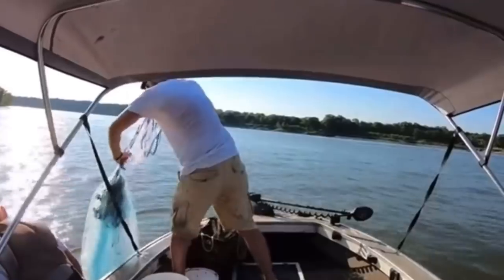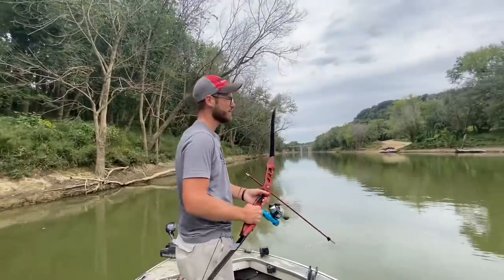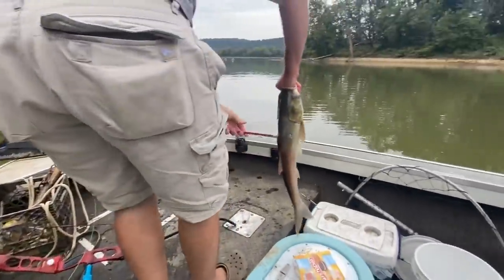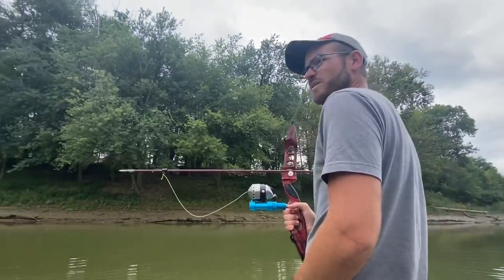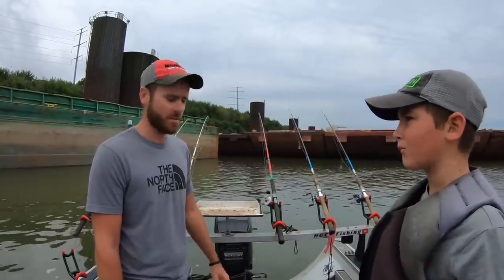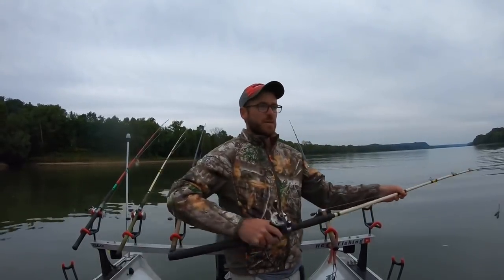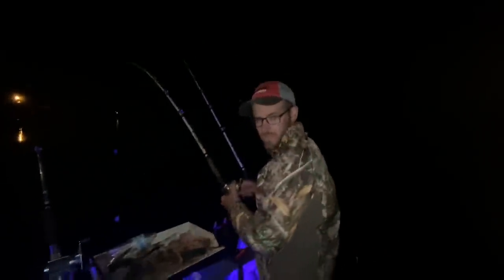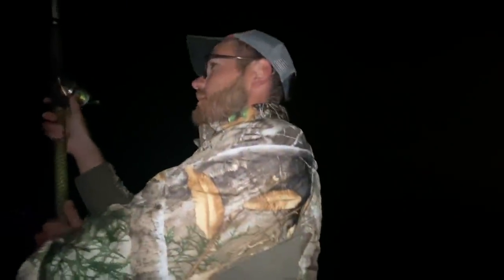Bow Fishing For Catfish Bait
Join us as we hit the Ohio River in late September to do some CATFISHING. Trying to find bait was a challenge on this trip but luckily we brought a bow fishing setup with us and were able to shoot a silver carp, which can be a great catfish bait. Laugh with us a we struggle to hit our target. Be sure to watch until the end to see the blooper.